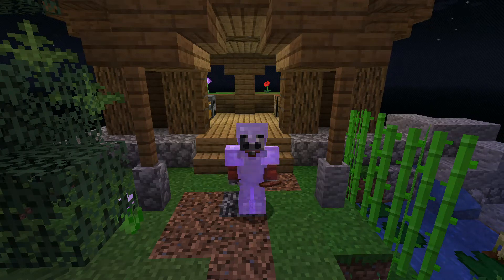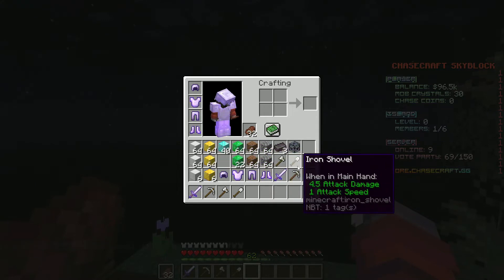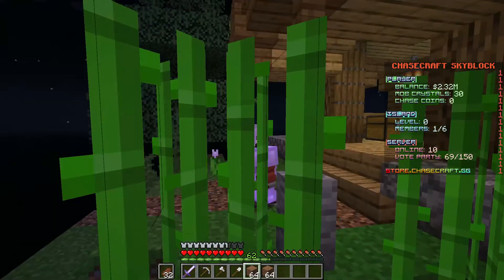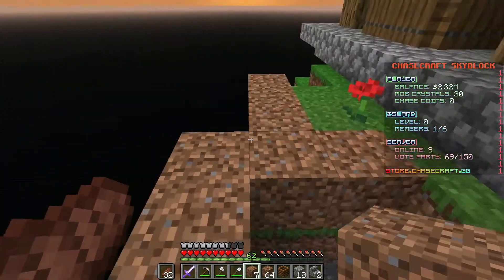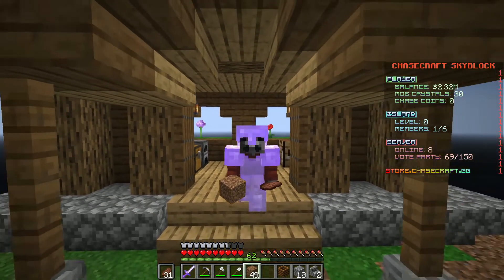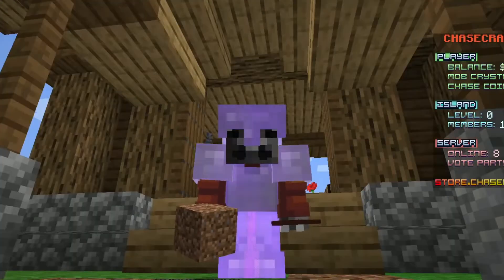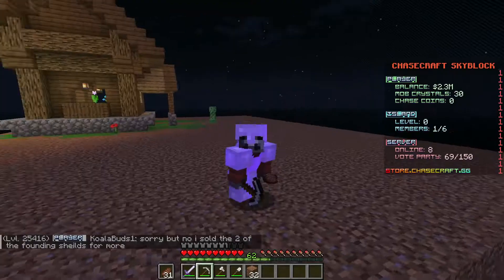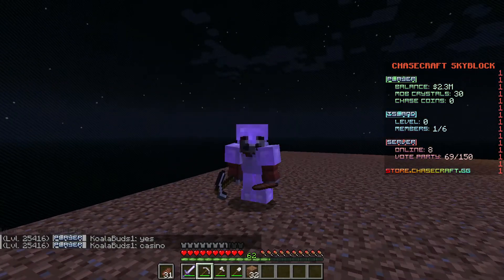Chasecraft Skyblock S4EP1- New Beginnings On The Island!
Editor: Rhino (Me)

Thumbnail done by: Rhino (Me)

Please refrain from any negative/hateful comments, These videos are here for everyone to enjoy!! :D